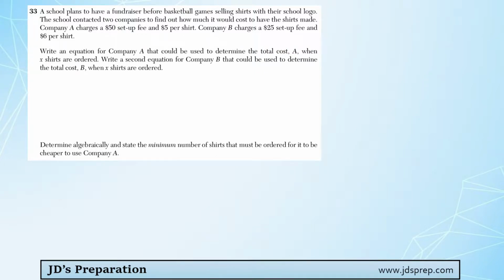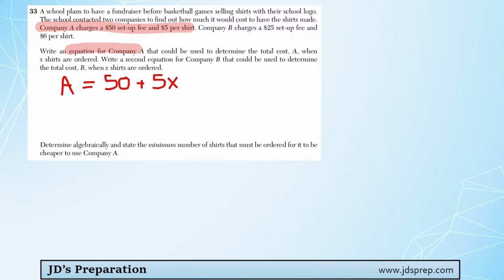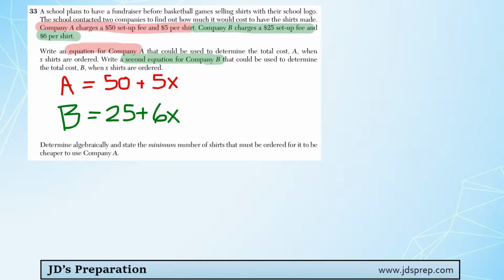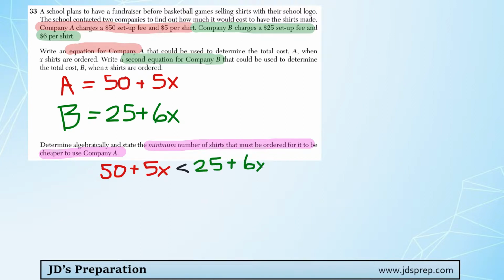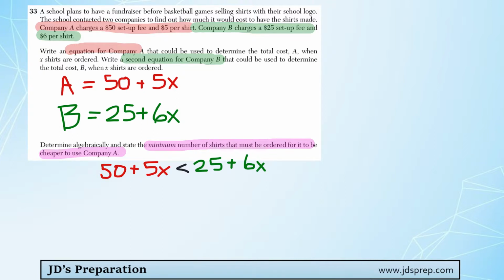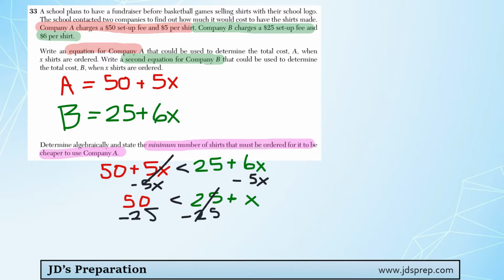Alg I 06 19 33